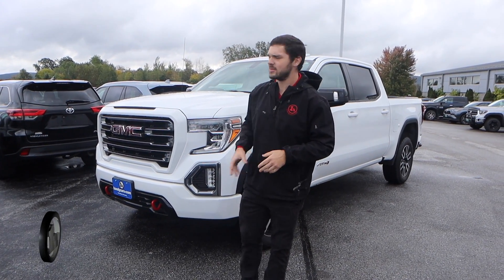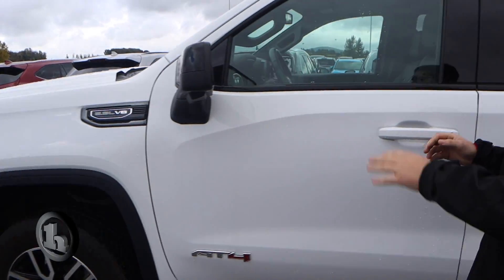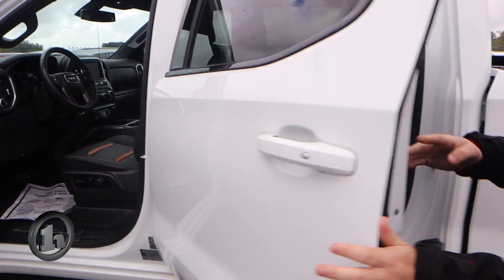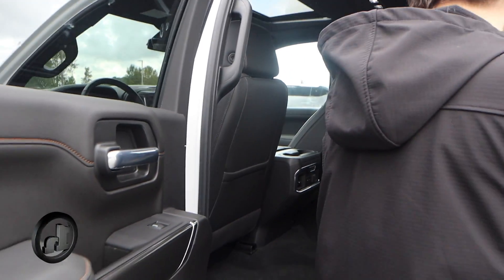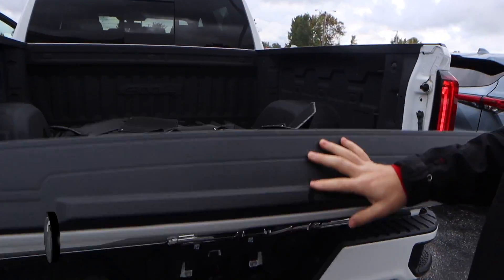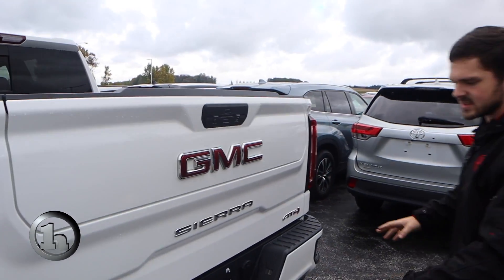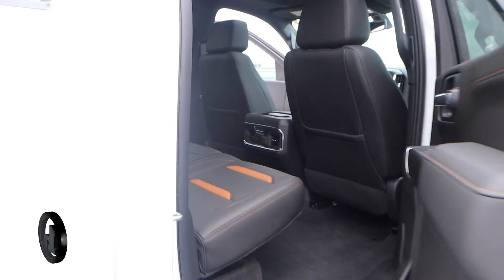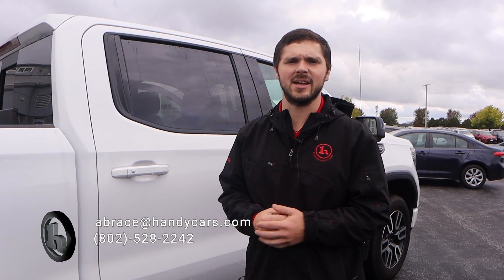GMC Sierra from Andrew